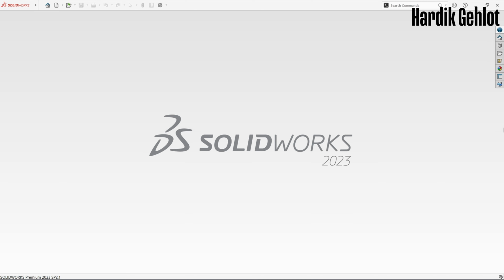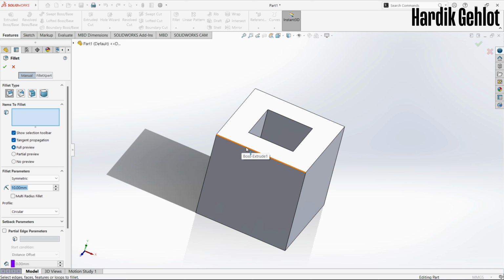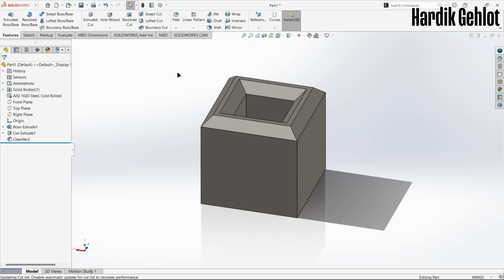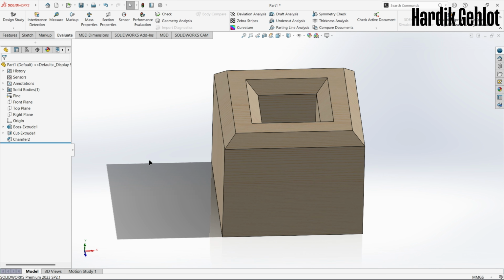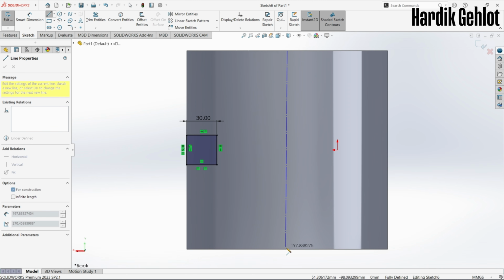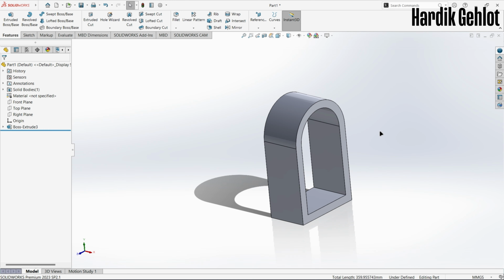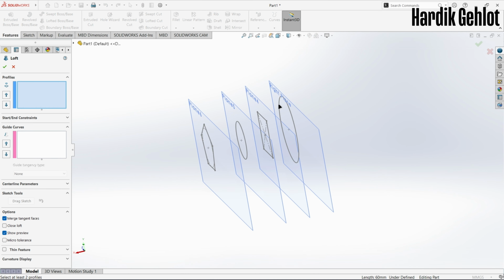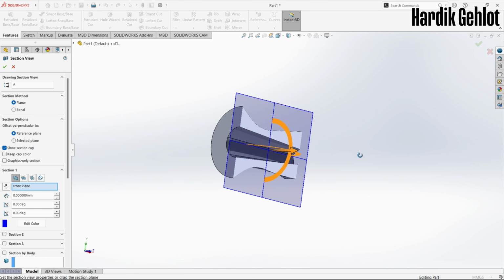Solidworks 2023 3D Modeling Beginner's Guide | Features and Material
In this video you will learn how to make 3D models in Solidworks 2023 which includes it's features and material.

My gear :-

⏱️⏱️VIDEO CHAPTERS⏱️⏱️
0:00 Intro
0:14 Basic Features
1:48 Material
2:28 Design Tree
3:18 Complex Features
7:40 Outro